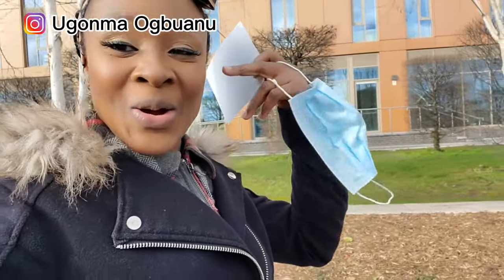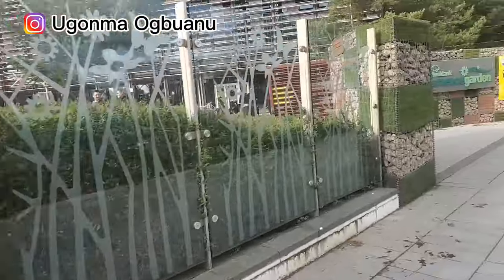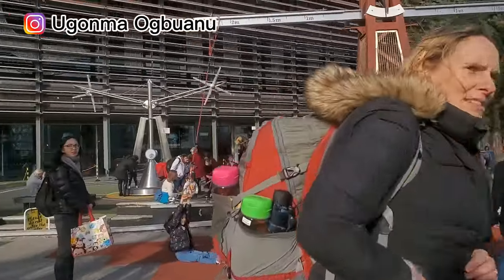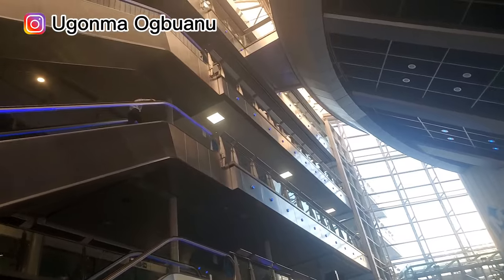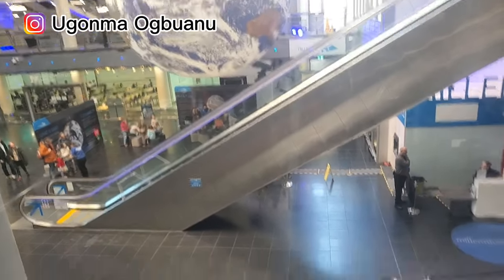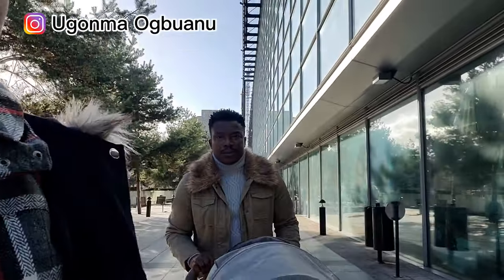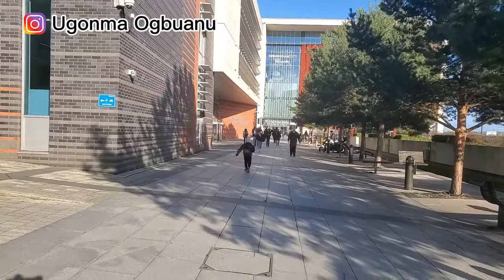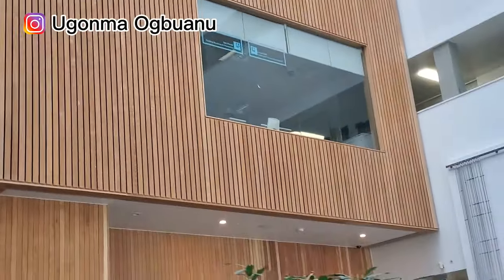STUDING IN BIRMINGHAM CITY UNIVERSITY. CAMPUS TOUR. UK'S 2nd LARGEST CITY Uni. Students' Experience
Hello beautiful people, how are you all doing. Is a new video "STUDING IN BIRMINGHAM CITY UNIVERSITY. CAMPUS TOUR. STUDENTS EXPERIENCE. UK'S 2nd  LARGEST CITY". This video is to give you a feel of what BCU looks like for those of you that will be studying there. Enjoy the vlog

All Socials: Ugonma Ogbuanu